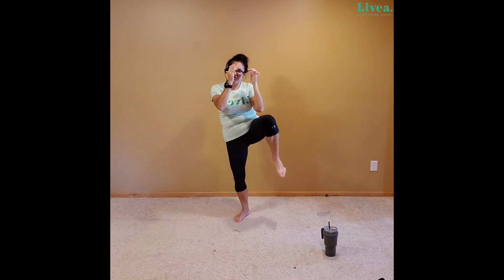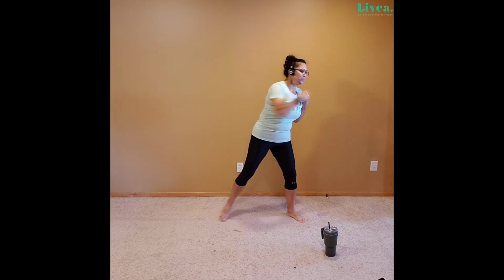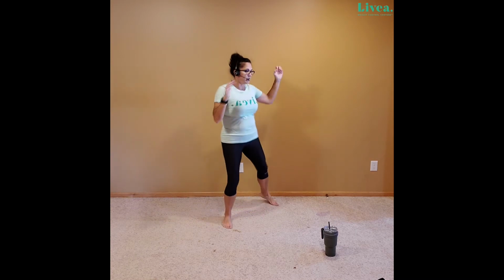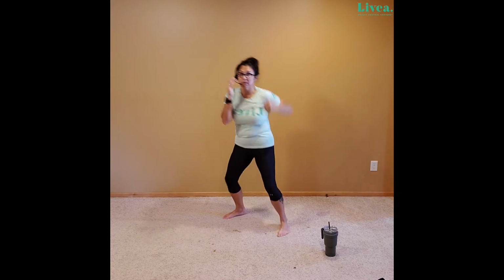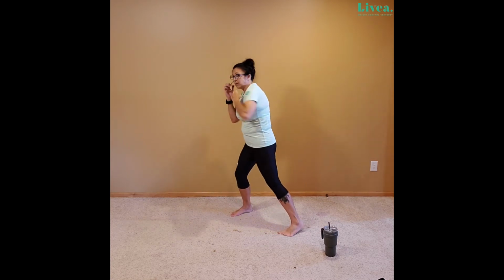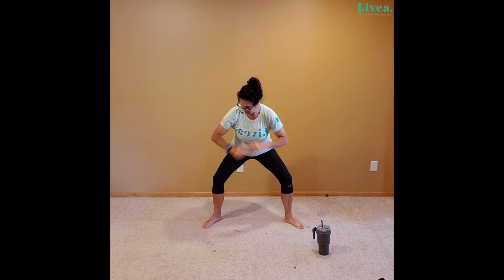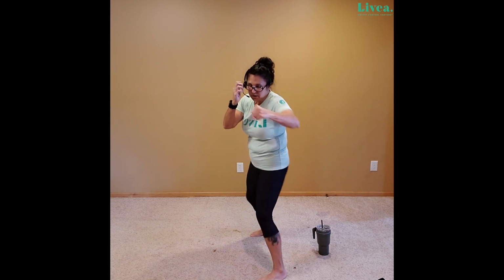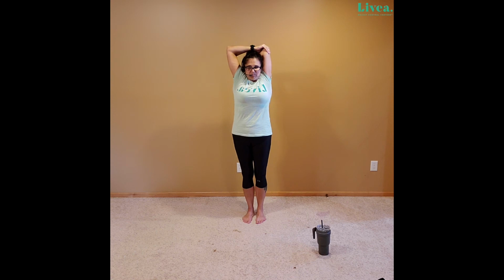**New Class** Join Beth as she shows you how to get that heart rate up with a fun kickboxing routine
Music codes:
QIWGC62LT5ZFL4MQ
Code: VMFMMPRTLCU7CLGS
Code: WTPEZVYBLYKRWFF5
Code: RRWSRZHT10XNLYGH
Code: XH2NMS6FQ8NX8LX8
Code: TMD3LPDCDOYK1BBX
Code: PUM0RDYGVADUCUJ6
Code: XFJBKHYL8BVTNFUM
CO6XFUM18LTRDKR5